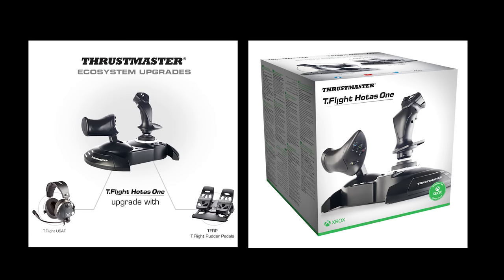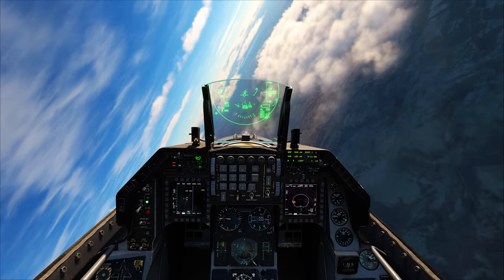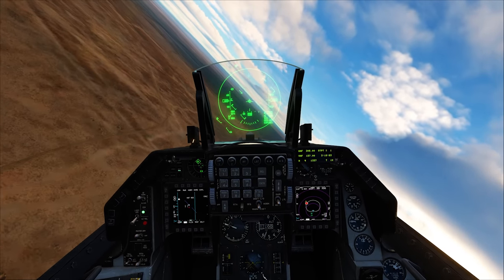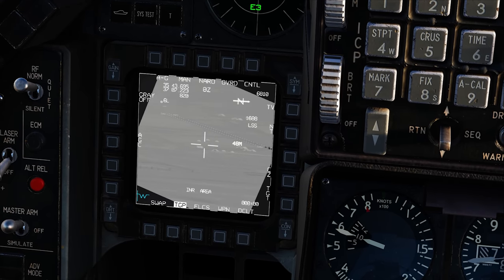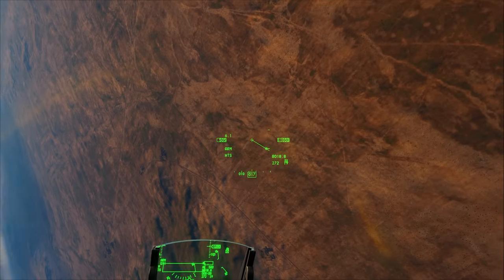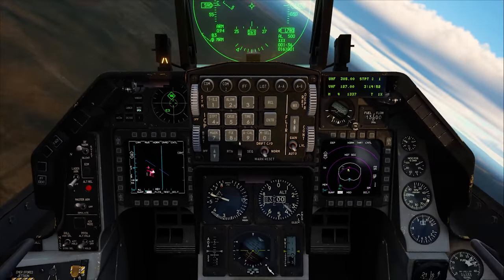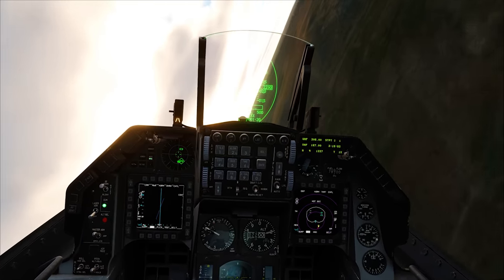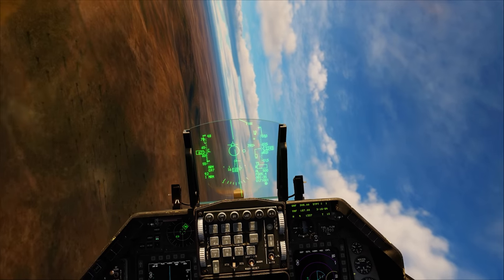Why The F-16 Viper Is An Animal | Wild Weasel | SEAD | Dogfight | Digital Combat Simulator | DCS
Processors: AMD Ryzen 9 5950X 16-Core 3.4GHz (4.9GHz Max Boost)
Motherboard: Gigabyte X570 AORUS Elite WiFi
Memory: 128GB CORSAIR VENGEANCE RGB PRO 3200MHz (4x32GB)
System Cooling: CORSAIR H100i PRO XT RGB
Graphics Cards: NVIDIA 10GB GeForce RTX 3080
Operating System: MS Windows 10 Professional
Operating System Drive: 2TB Samsung 970 EVO Plus PCIe NVMe
Hard Drive: 2TB Samsung 980 PRO
Power Supply: CORSAIR AX1600i ATX Titanium